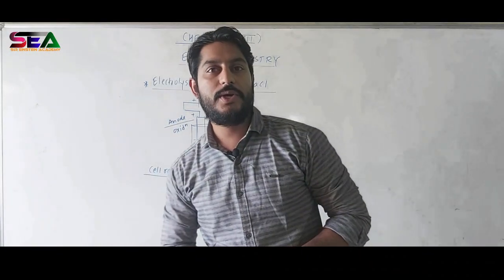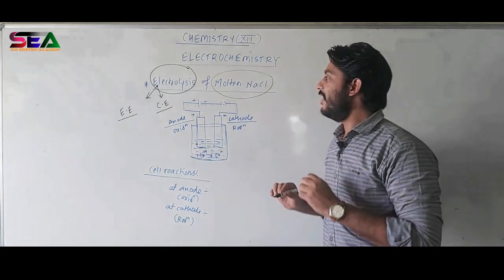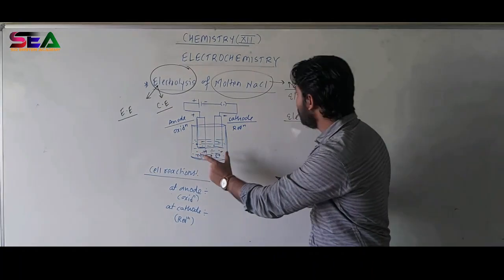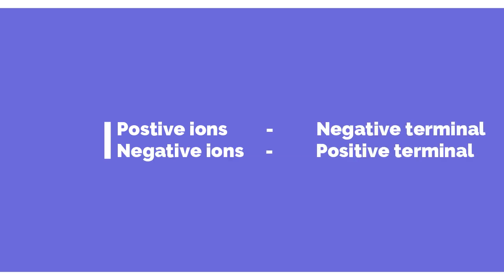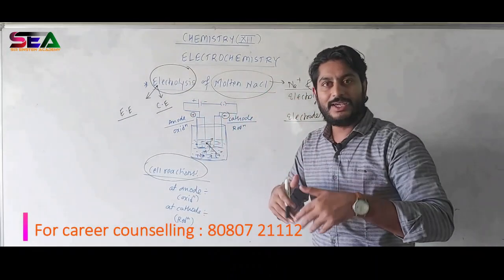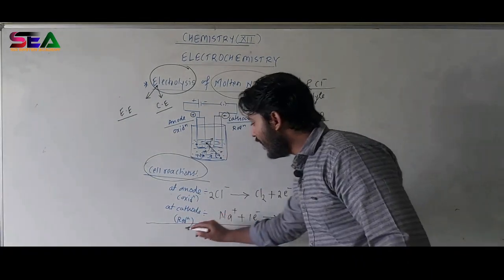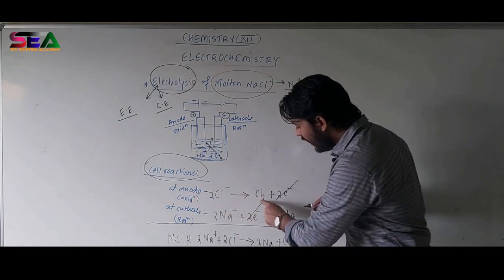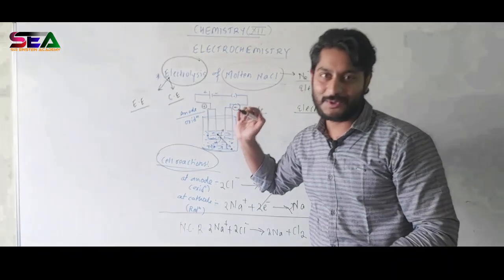Electrolysis of Molten NaCl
This video is about electrolysis of molten NaCl , delivered by Prof. Ashfaq M. Khan,  Sir Einstein Academy